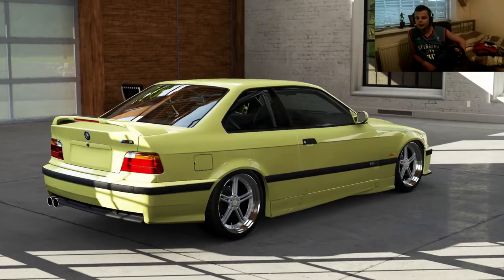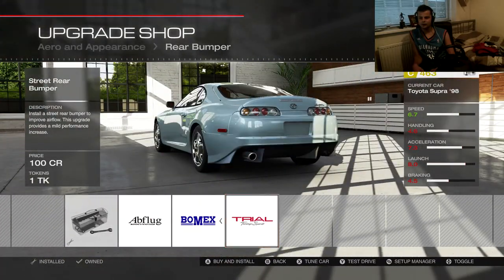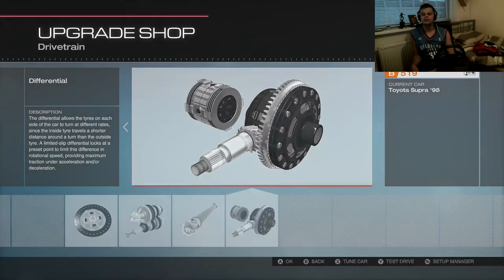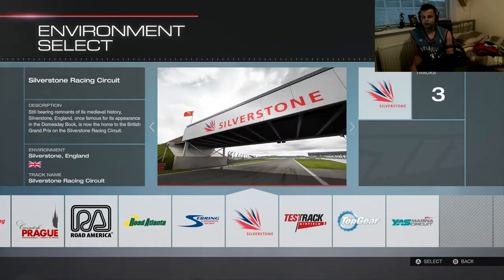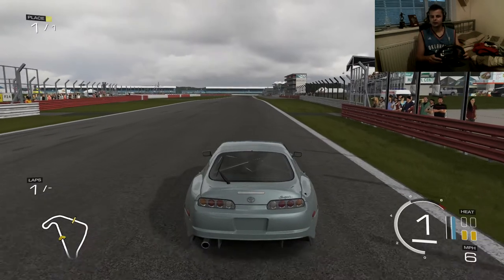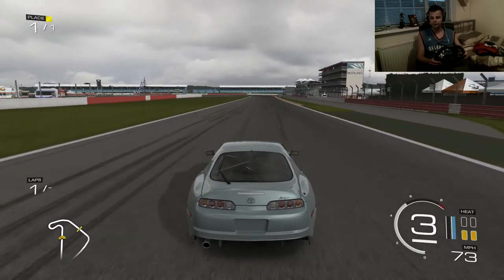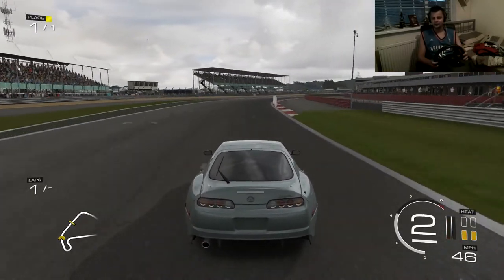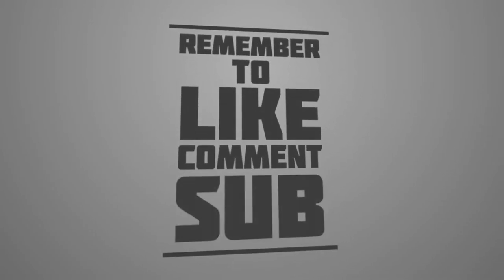Forza 5 Drift Tune - Thrustmaster Tx Wheel 900' - #5 - AMAZING Toyota Supra!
Let me know what car you want to see next!!

Steam: kevintoll
Skype: kev-xxxx

Xbox One.

Computer Specs:
16GB RAM
2TB Harddrive
Windows 7